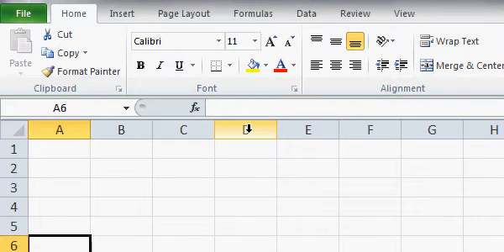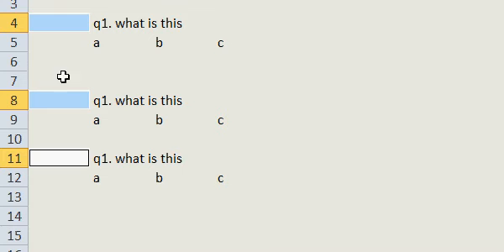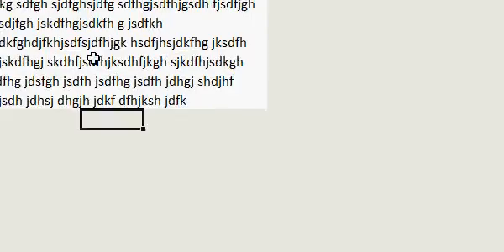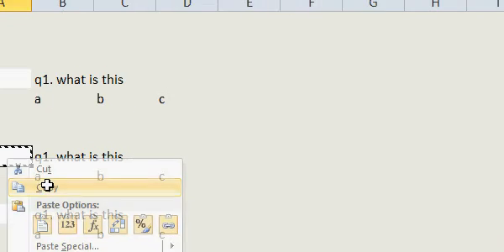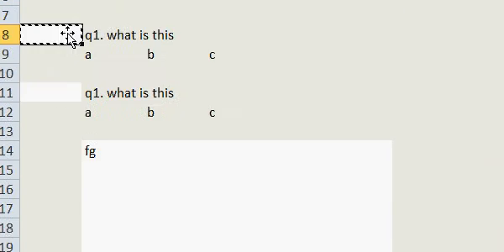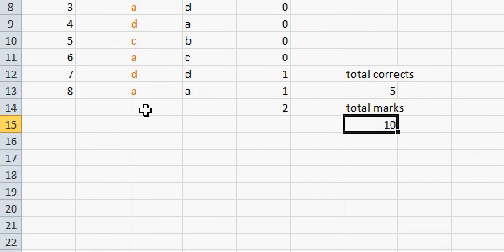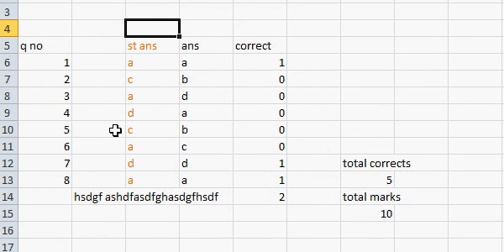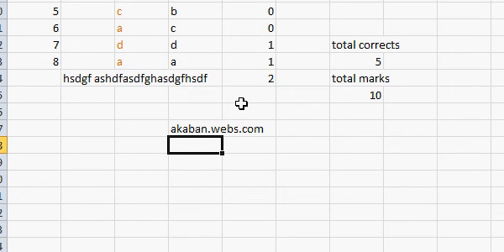How to make and check paper for exam in MS Excel 2007,10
if you need any help or want to ask further questions